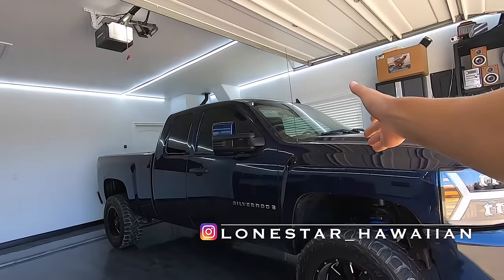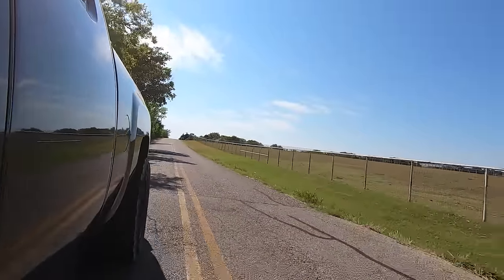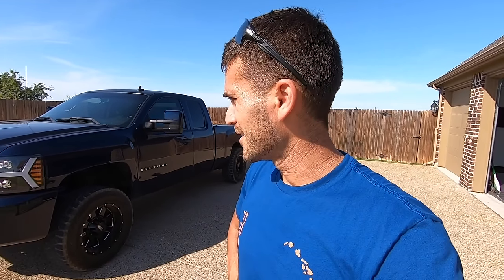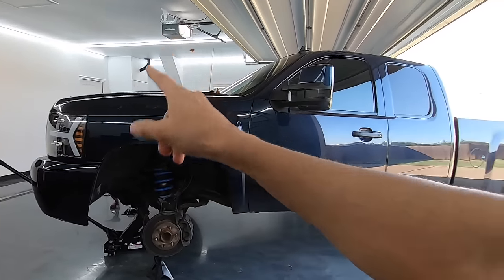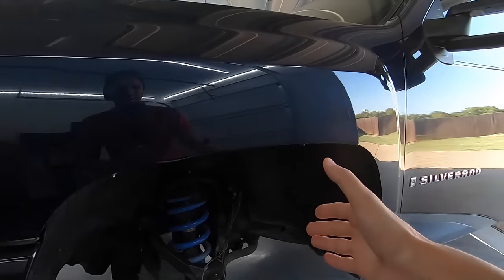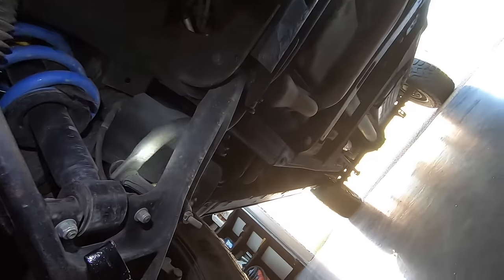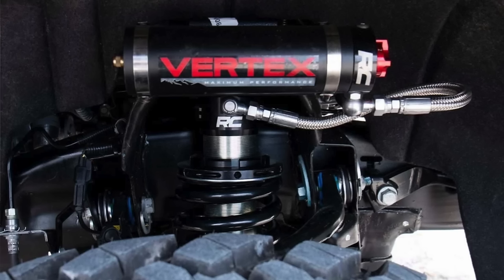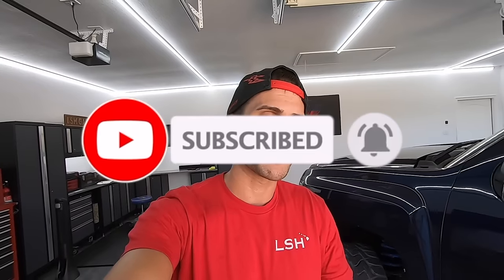Reliability Issues? 3.5" Rough Country Lift Kit - '07-'18 Silverado/Sierra: 3yrs + 30k miles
Best Budget Lift Kit? Silverado / Sierra 3.5" Suspension Lift Kit - Rough Country 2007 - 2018 Chevy Silverado & GMC Sierra.
We have now hit 3 years and 30,000 miles with the installed lift kit. 33x12.5" Toyo Open Country RT's wrapped around Moto Metal's 962 wheels (18x10-24). What you need to know before you choose the "cheap route." (Get the Upper Control Arms!)

-Aloha-